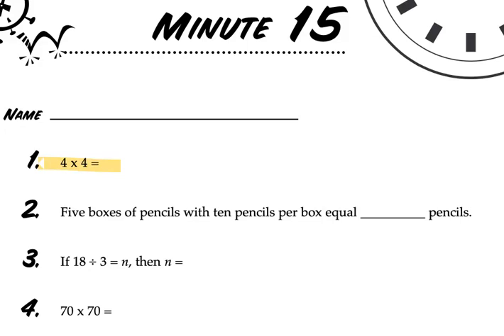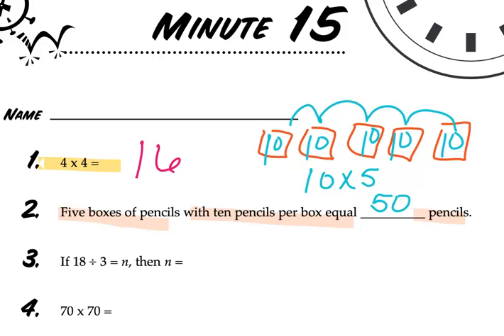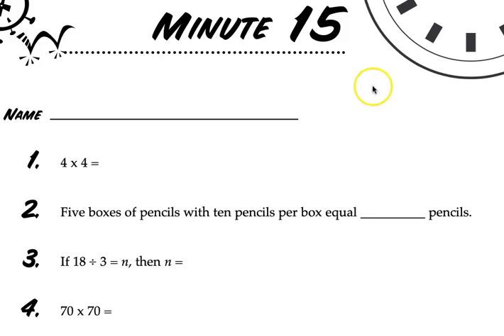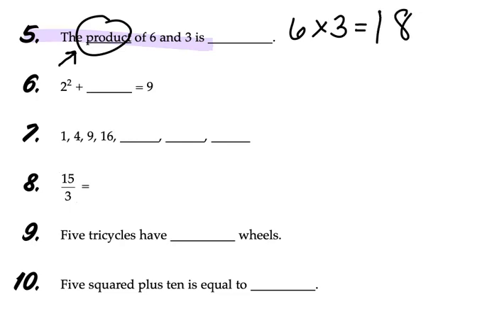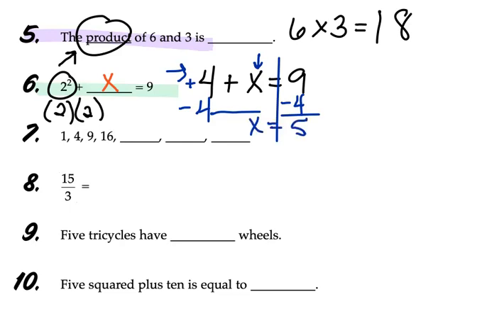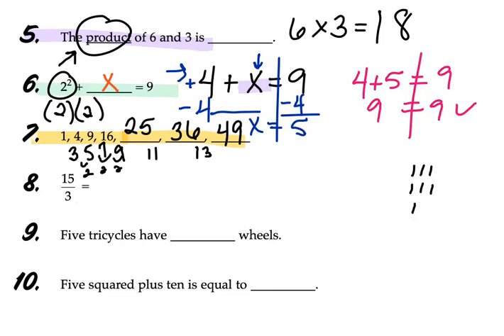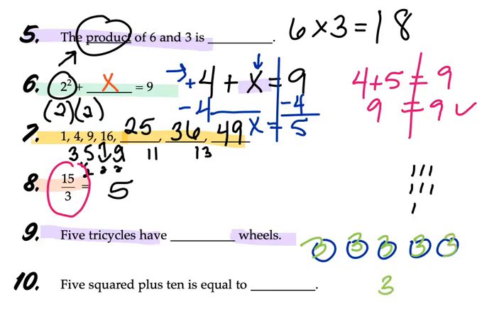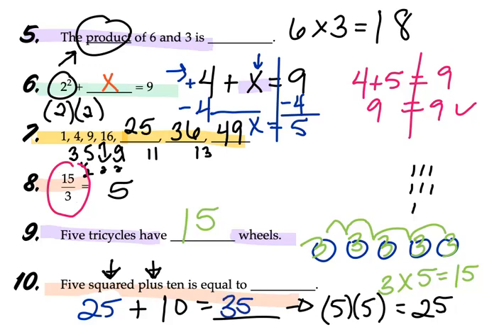Middle Grades Math Minutes #15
Middle Grade Math Minutes Study – Build Stronger Math Skills!

Join me as we work through Middle Grade Math Minutes, a structured practice course designed to strengthen essential middle school math skills. This isn't about literal "minutes"—instead, the workbook features 100 progressive sessions that build in rigor over time, reinforcing key concepts and problem-solving strategies.

We’re working through all 100 sessions together—so if you’re ready to sharpen your skills, jump in!